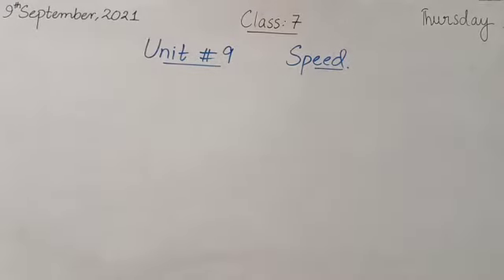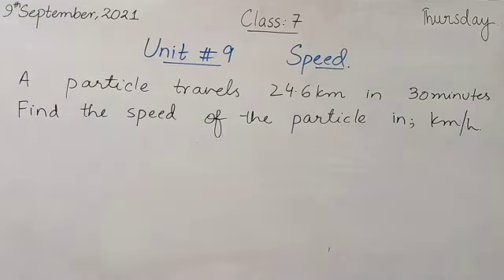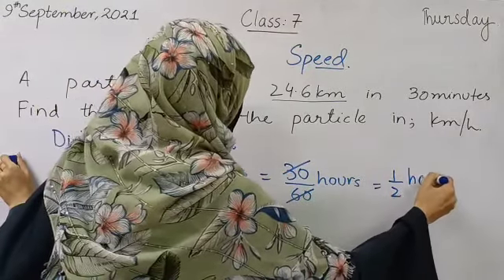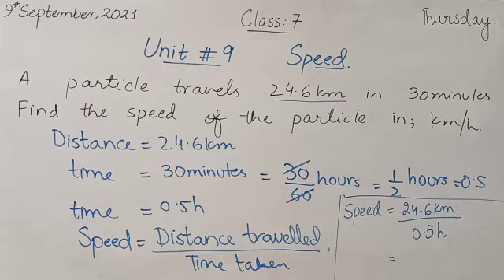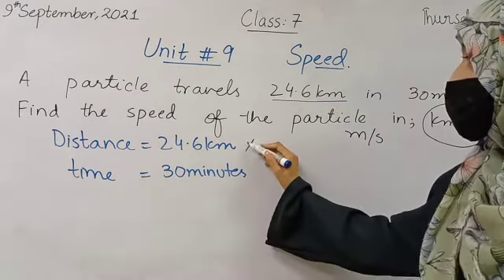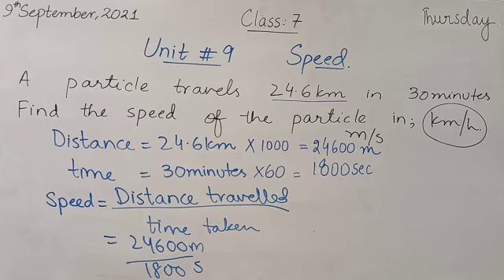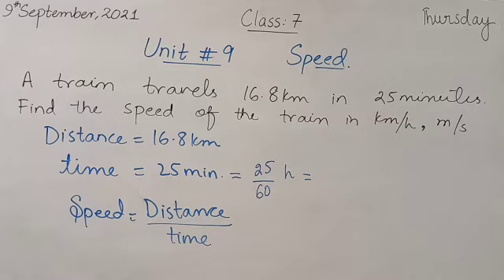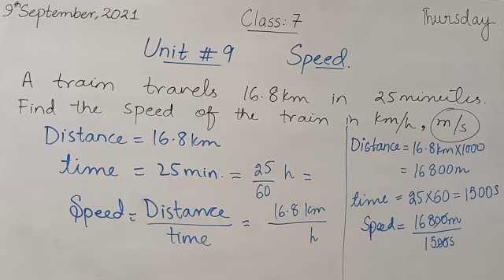Calculating Speed of any Object by using Formula